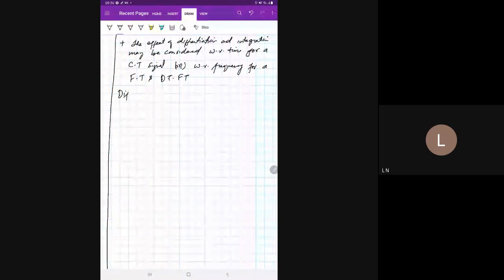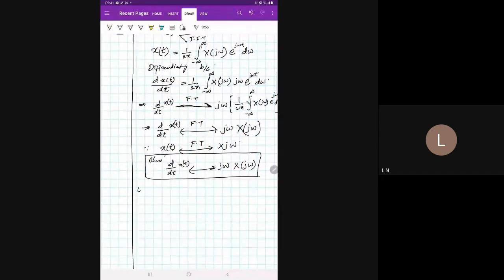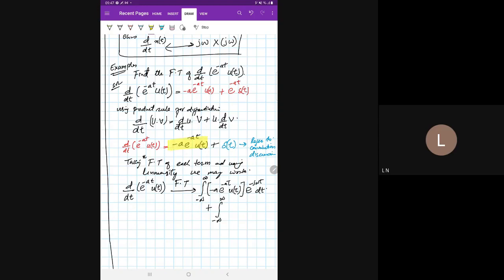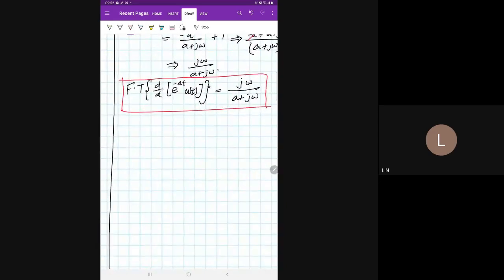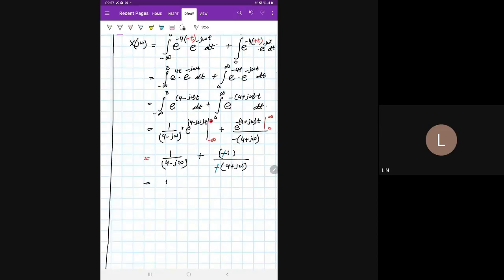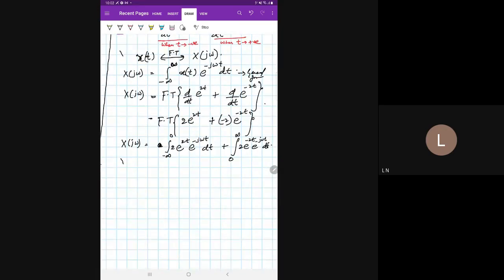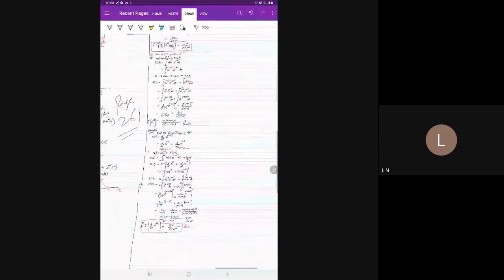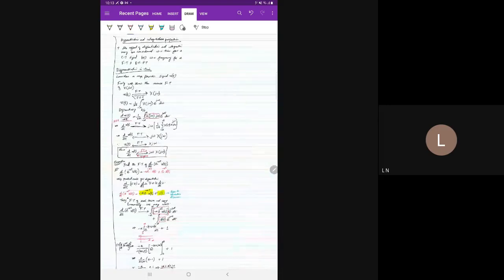Differentiation Property of Fourier Representation